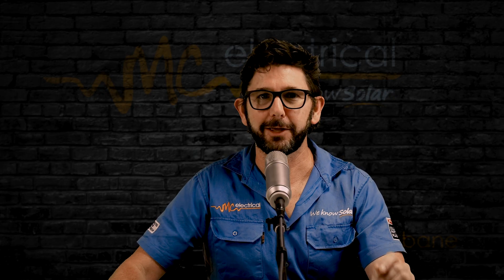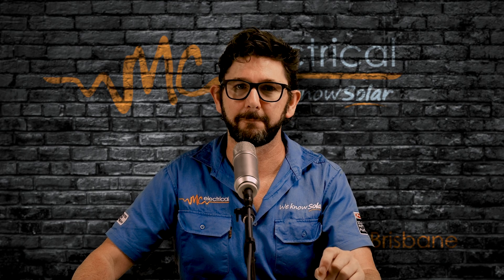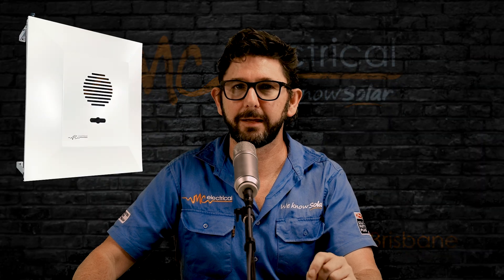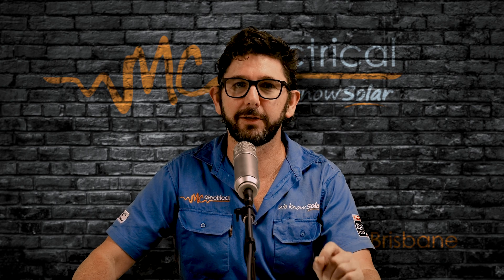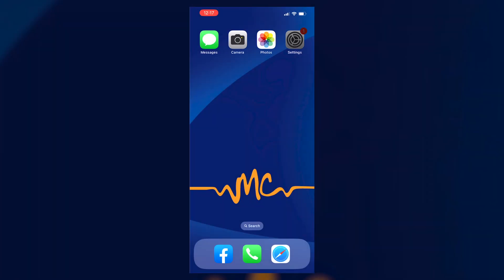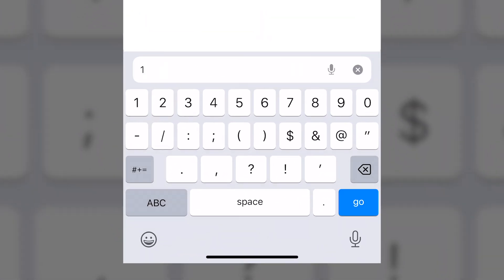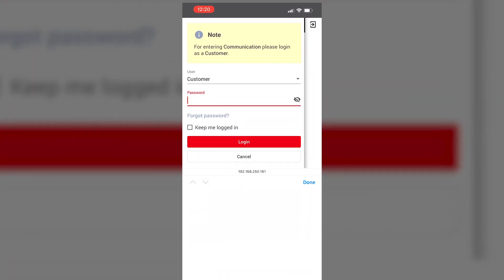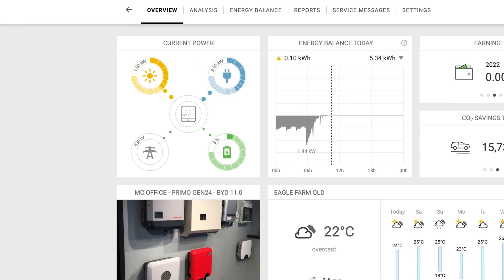Connecting Your Fronius Gen24 To WiFi Using Your Phone | Know Your Solar | Episode 4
As WPS is phased out, it's getting more and more likely that new modems may not have the WPS feature. If this is the case for you and you find yourself needing to reconnect your Fronius Gen24 inverter to WiFi. You'll need to use the method explained in this video. To get yourself ready to follow along, you'll need to have a smart device handy, your home WiFi password, as well as the Fronius customer given to you on the day of install. (If you can't find that last one, call your installer and they should be able to help you out.)

Our "Know Your Solar" series is designed to help answer all the questions we are commonly asked by our customers after they've had their solar installed.

🇦🇺 Brisbane, Australia

Editing and FX: Elliot Moss